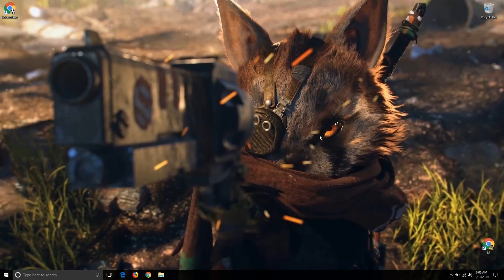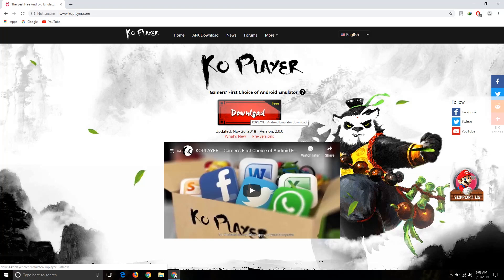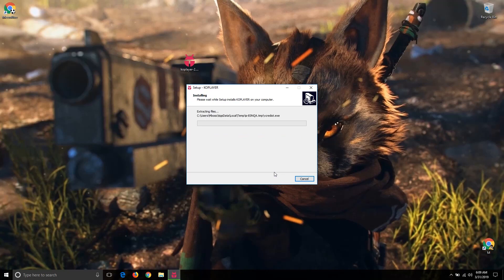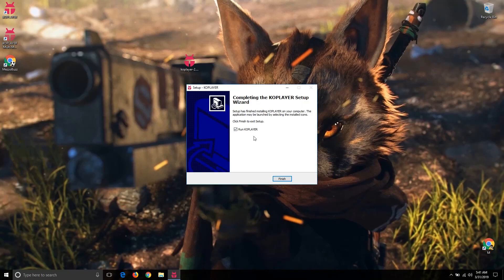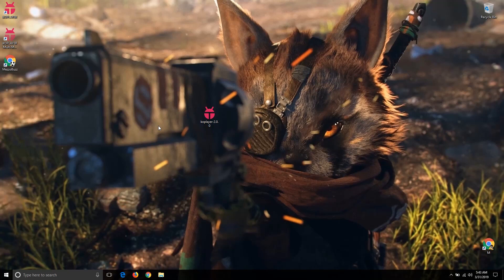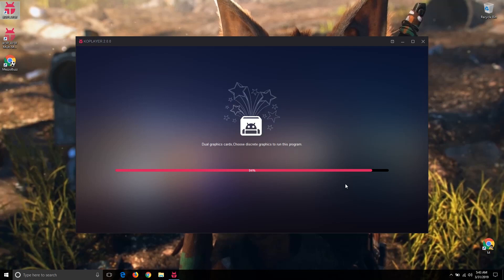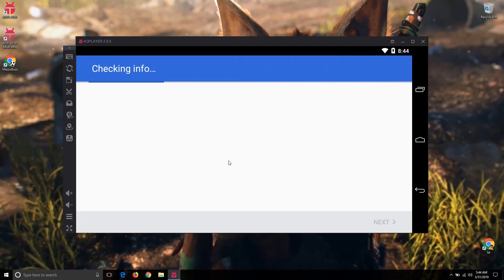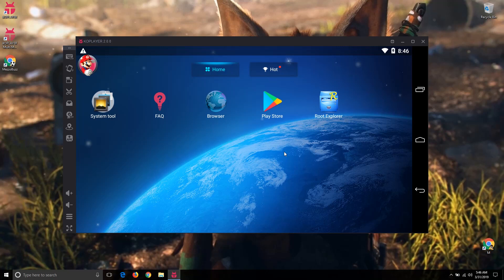Fastest Android Emulator for PC - Best Android Emulator 2019 - KOPlayer Android Emulator for PC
In this video, i'm going to show you the best android and fastest android emulator for pc.  KO Player is one of the best android emulator for PC. It's very fastest emulator.

Requirements:

1.CPU- dual core AMD or Intel CPU.
2.Graphic card- GPU with support OpenGL 2.1.
3.HDD- 10GB of free disk space.
4.Resolution: at least 1024*768.
5.RAM: 2GB RAM.
6.OS: Windows 7. Windows 8.1, Windows 10, OSX-10.8+

Installation Process:

1. Download KO Player file from the given link
2.Double click on that  file.
3.accept the license agreement.
4.Finish installing Process.

In this android emulator you can run android games and android application. you can play PUBG Mobile game on this emulator, Not only PUBG, even fortnite also supported on this emulator.

KO Player android emulator is the best android emulator and it's work with 64bit architecture.